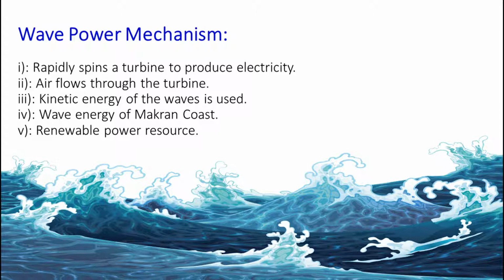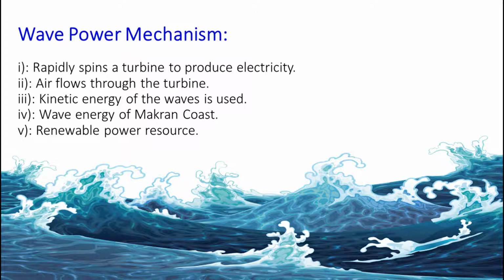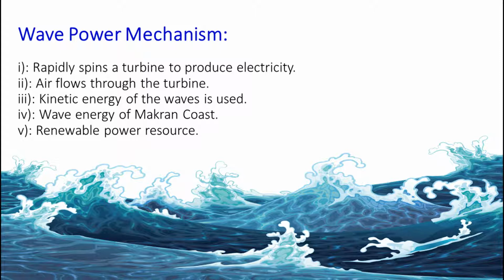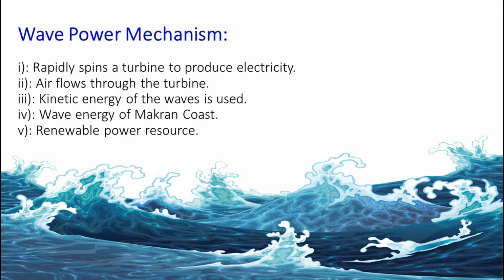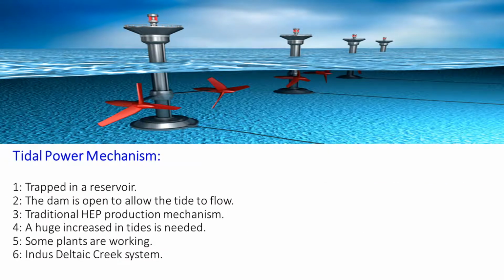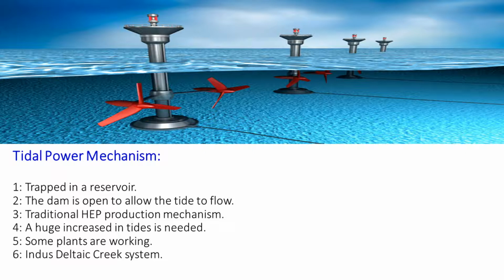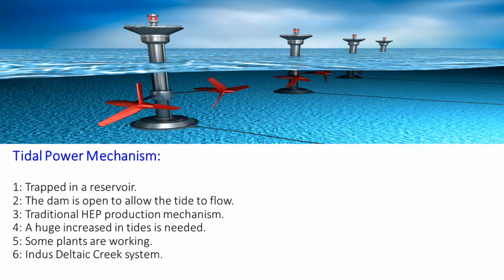Chapter 8: Power Resources (Cambridge O' level Pakistan Studies (New Edition) (Part 4)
Hello Students,

In this video you will get lecture of Chapter 8: Power Resources (Cambridge O' level Pakistan Studies (New Edition) by Huma Naz Sethi) Reading & Explanation. I hope you will understand this lesson.